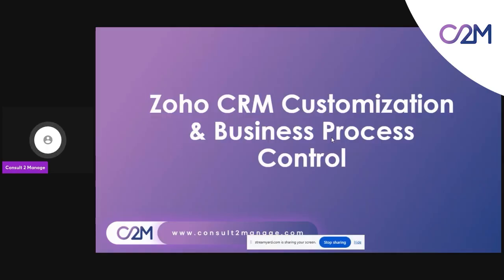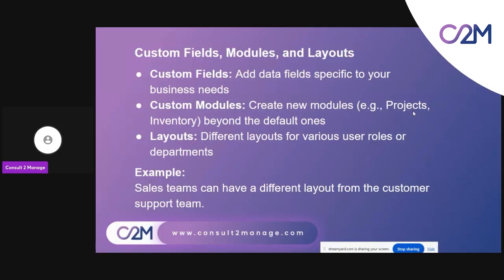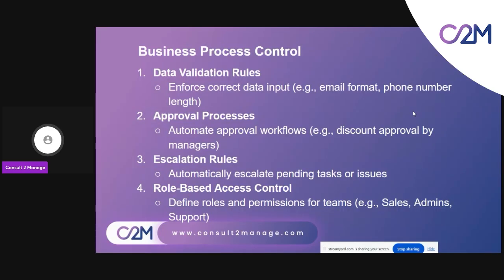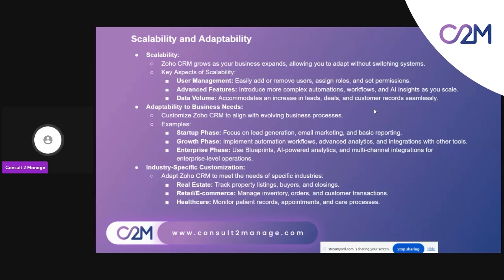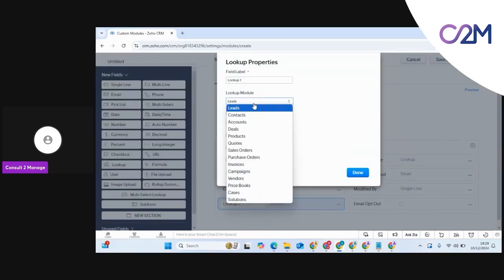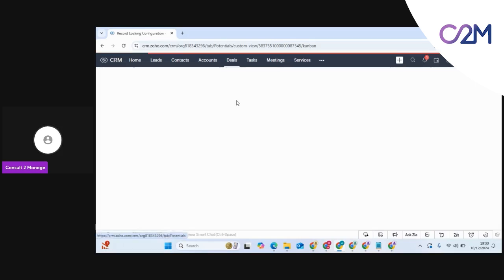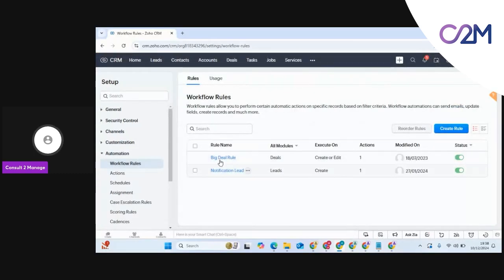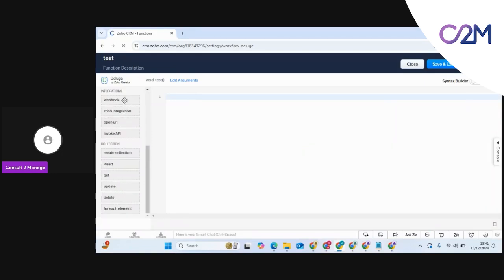How customise Zoho CRM? Business Process Control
Zoho CRM provides robust customization options to adapt the platform to your specific business requirements. You can design custom fields, build tailored modules, and adjust layouts to capture and showcase the precise information you need. Automate repetitive tasks with workflows, custom functions, and macros to increase efficiency and streamline operations. With customizable reporting and dashboard features, you can analyze data and monitor performance with ease.